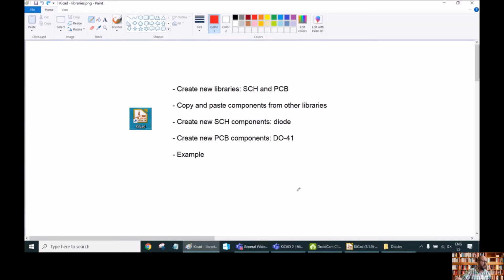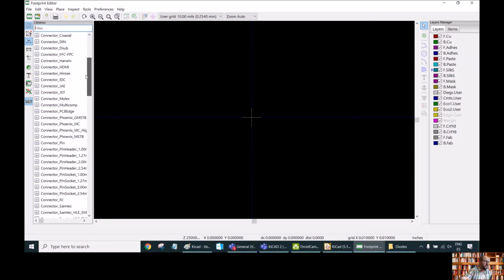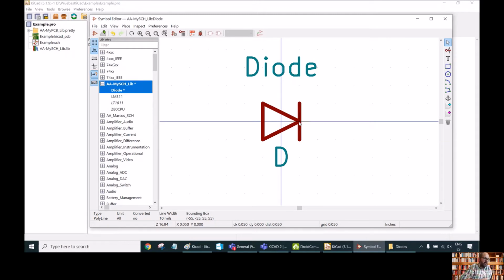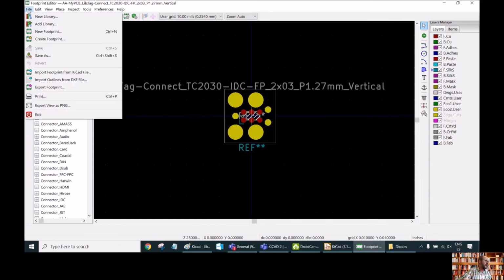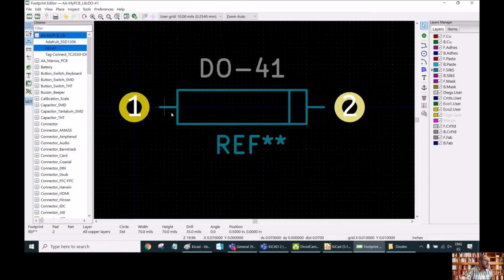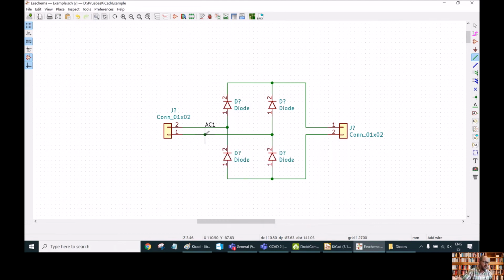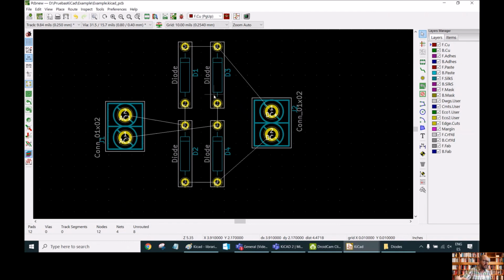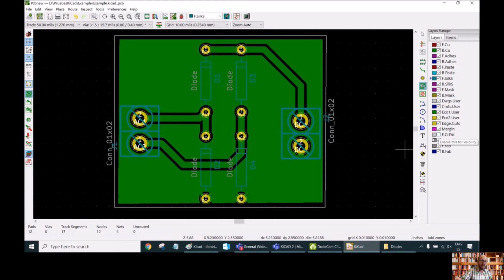KiCAD #2: Create New Components and Libraries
This video shows how to create new components and libraries in KiCAD.